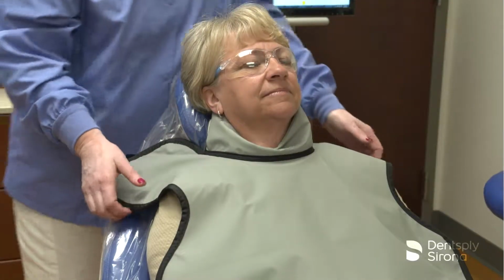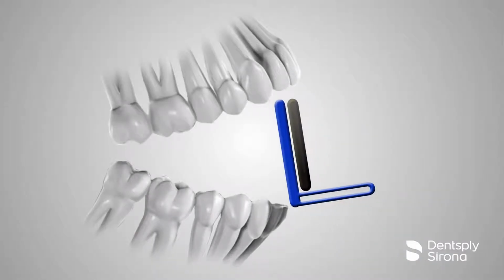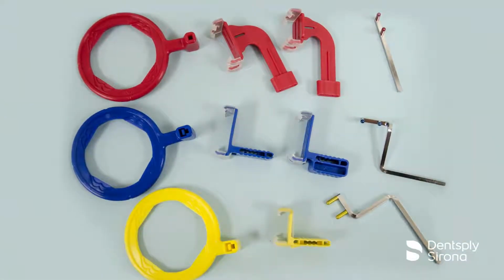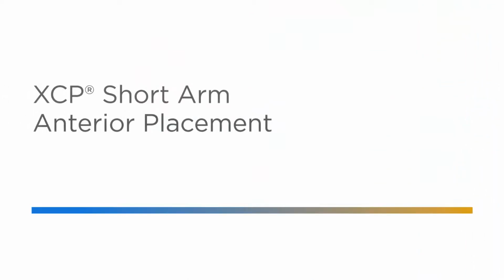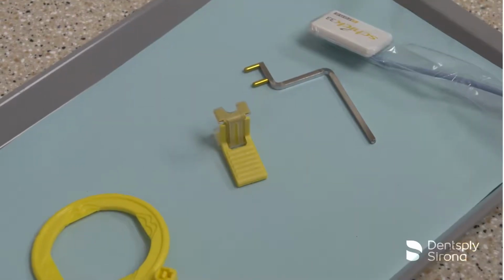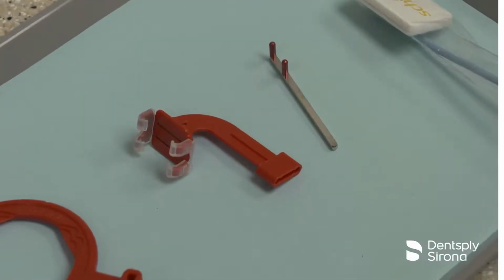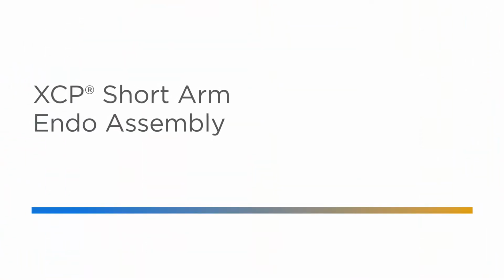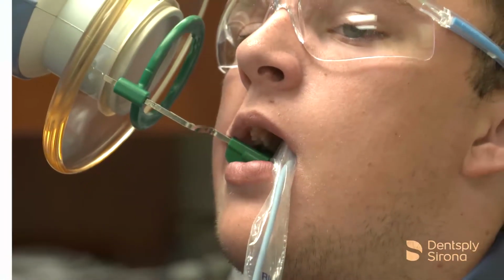RINN XCP Short Arm Aiming Device | Dentsply Sirona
RINN’s XCP® Short Arm aiming devices were designed for use with handheld portable x-ray units.